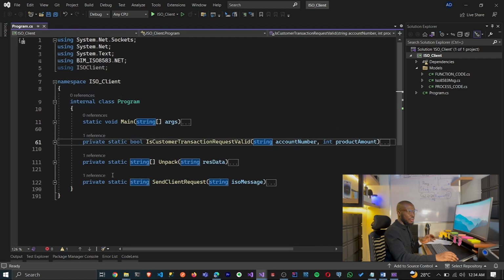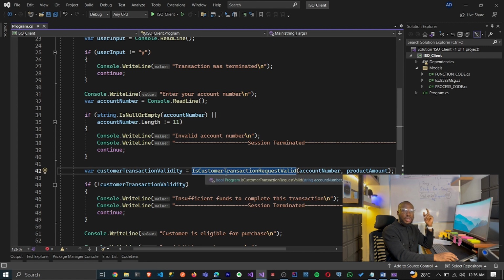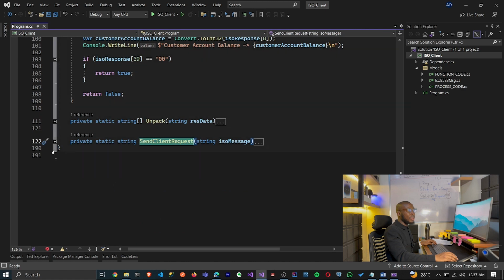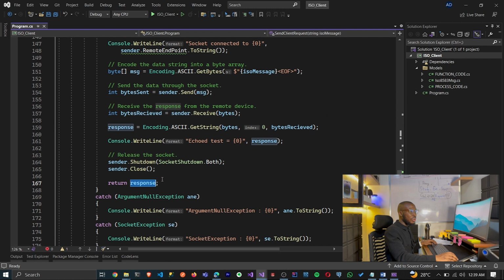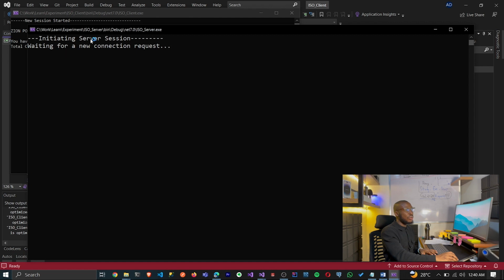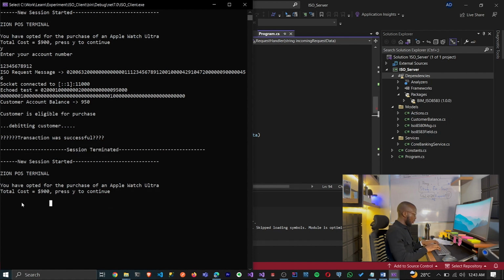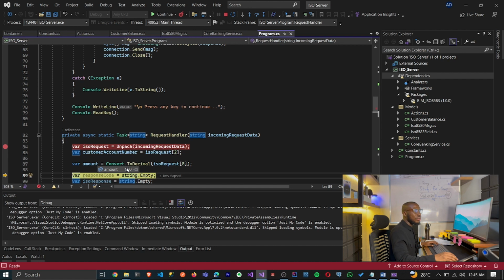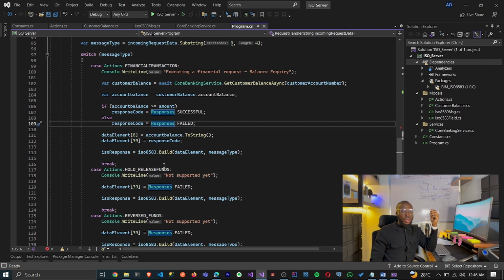Pt 2. Building an end to end ISO 8583 System - POS Terminal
In this final part, we wrap things up by building our ISO Client, to interact with our already built server.

⏲Timestamp
00:00 - 00:51 Introduction
00:52 - 08:21 Coding
08:22 - 11:56 Demo Walkthrough
11:57 - 13:12 Outro